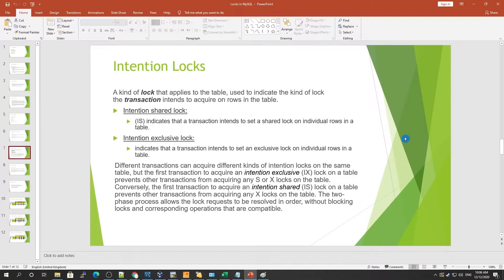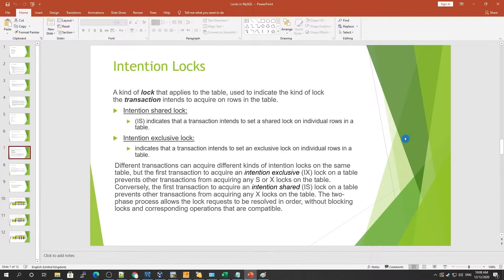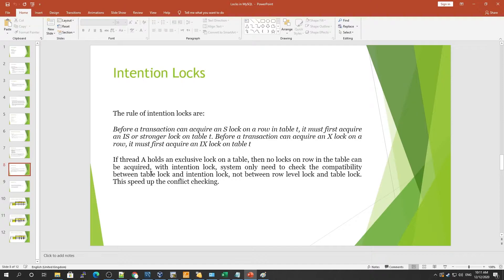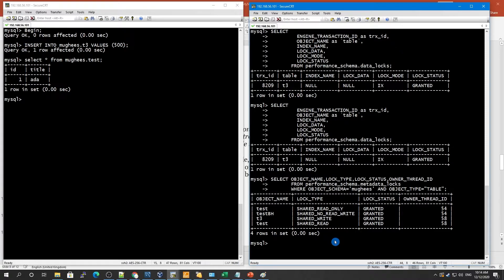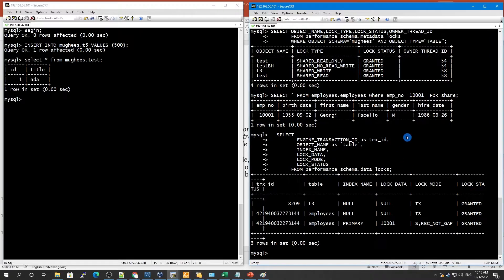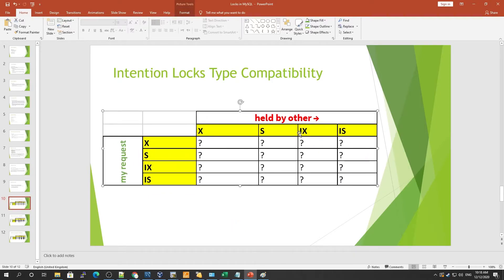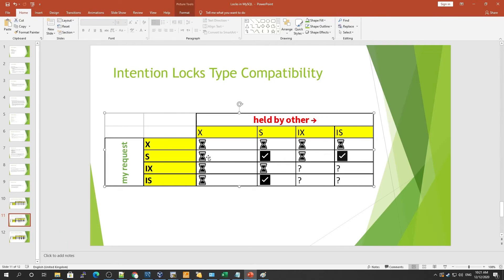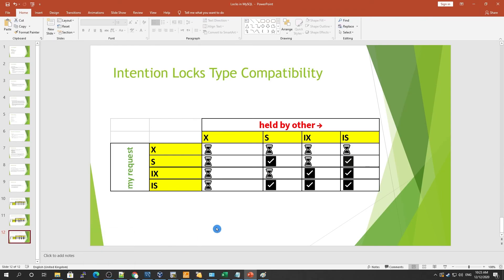22 - Intention Locks | InnoDB Locking | MySQL DBA Tutorial | MySQL 8 DBA Tutorial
Intention Locks
 intention shared lock
 intention exclusive lock
Table-level lock type compatibility